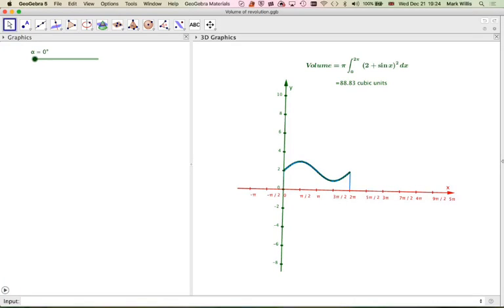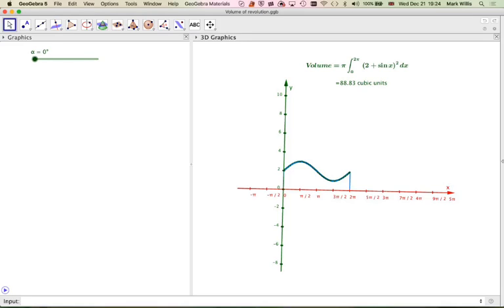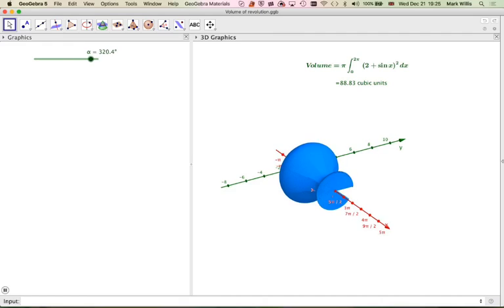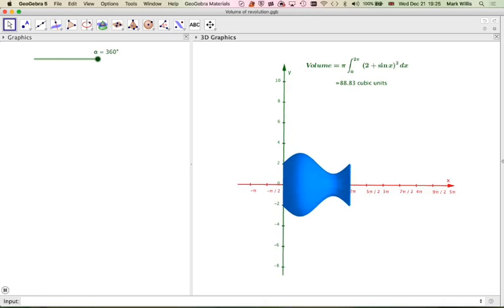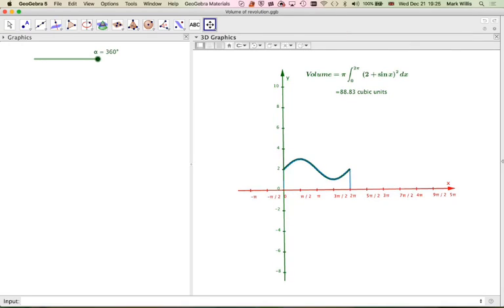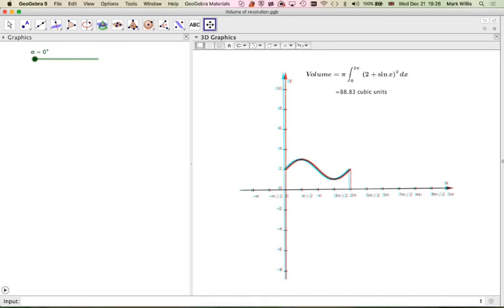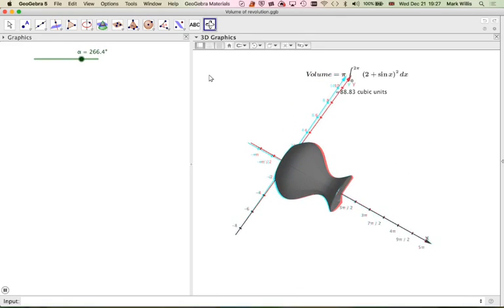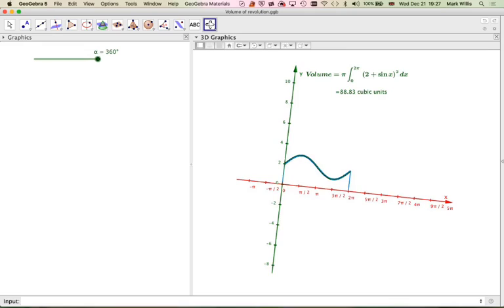Volume of revolution using GeoGebra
Thank you to Svijet Matematike for his video tutorial.